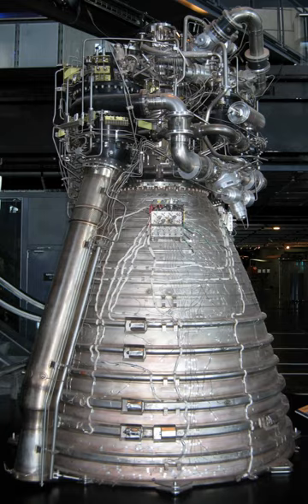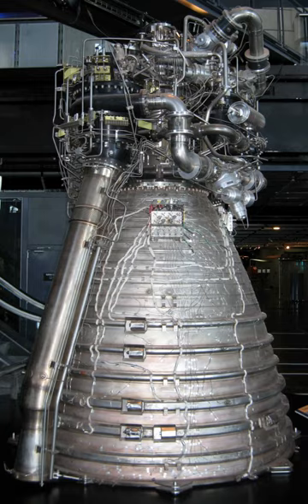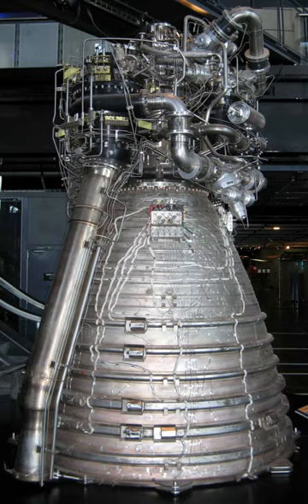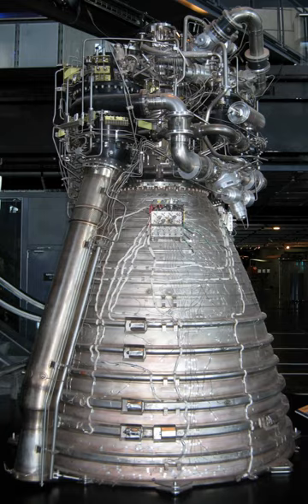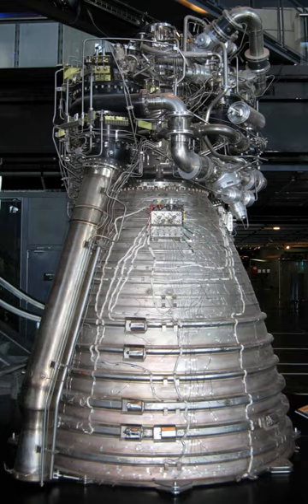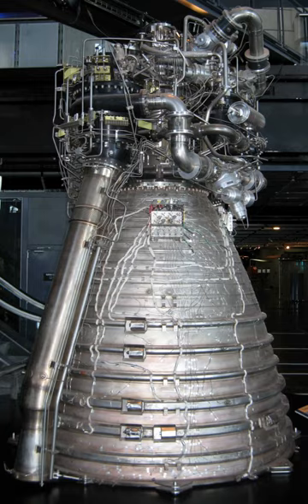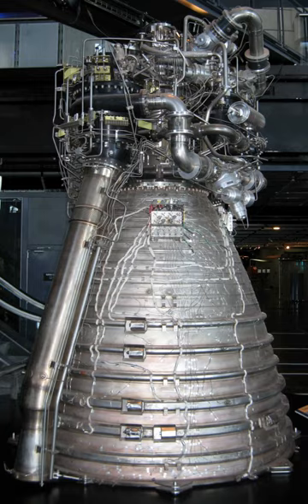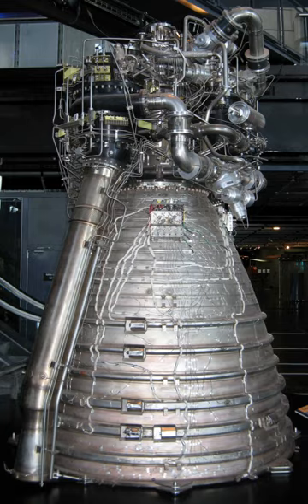Cryogenic engine | Wikipedia audio article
00:00:38 1 Cryogenic propellants
00:02:14 2 Construction
00:03:29 3 LOX+LH2 rocket engines by country
00:03:47 4 Comparison of first stage cryogenic rocket engines

- Socrates

SUMMARY
A cryogenic rocket engine is a rocket engine that uses a cryogenic fuel or oxidizer, that is, its fuel or oxidizer (or both) are gases liquefied and stored at very low temperatures. These highly efficient engines were first flown on the US Atlas-Centaur and were one of the main factors of NASA's success in reaching the Moon by the Saturn V rocket.Rocket engines burning cryogenic propellants remain in use today on high performance upper stages and boosters. Boosters include ESA's Ariane 5, JAXA's H-II, and the United States Delta IV and Space Launch System.